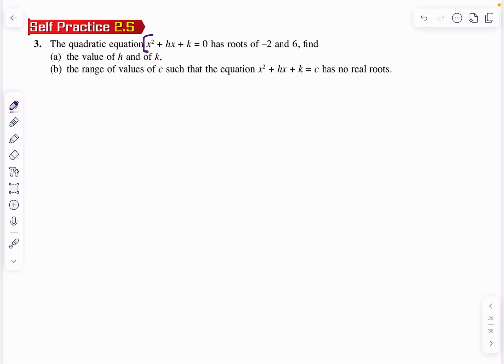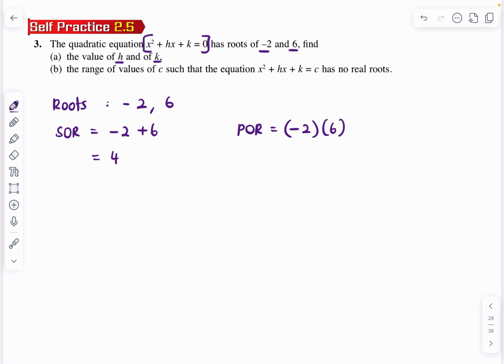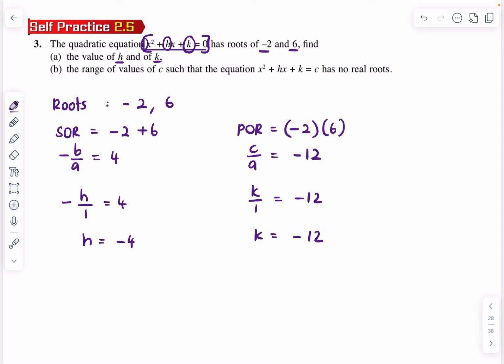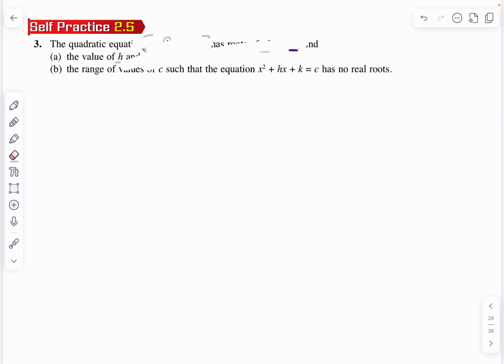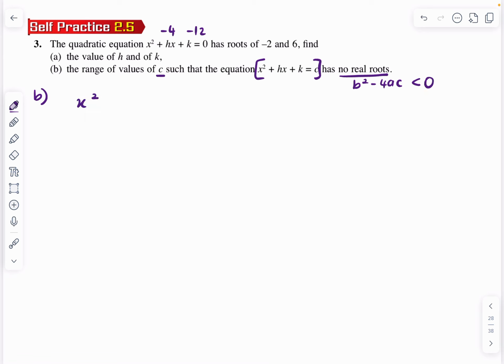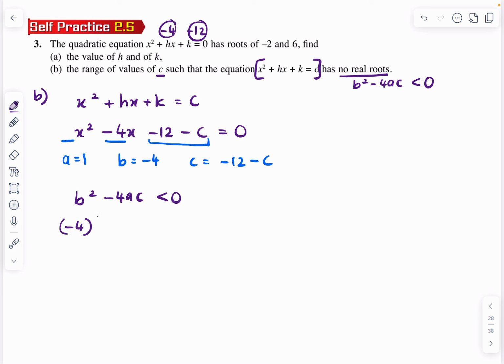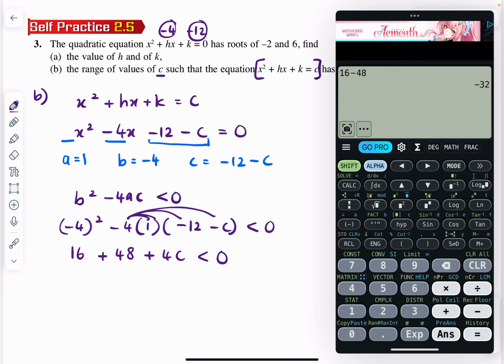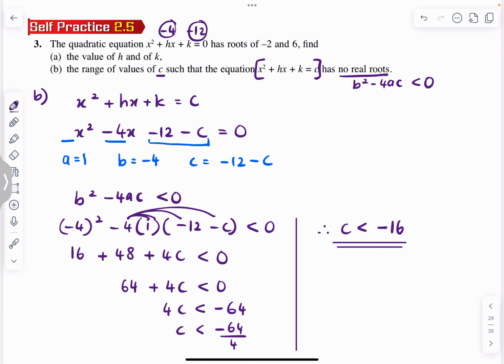Self Practice 2.5 Q3 | Form 4 Add Maths Chapter 2